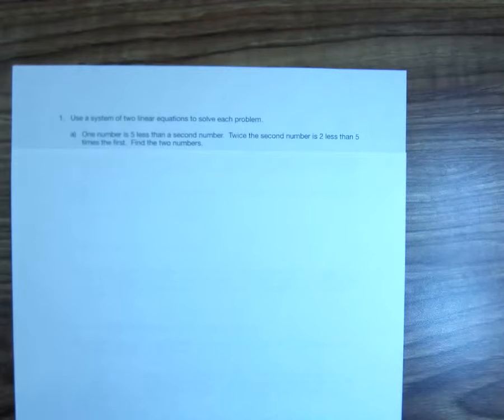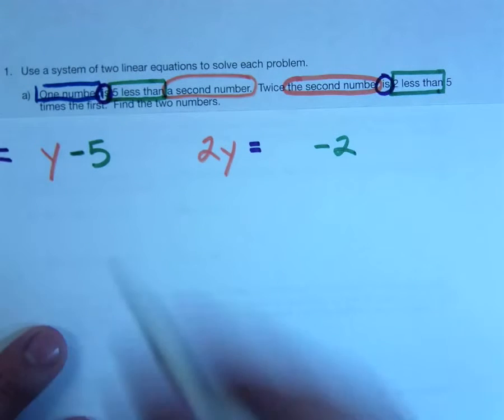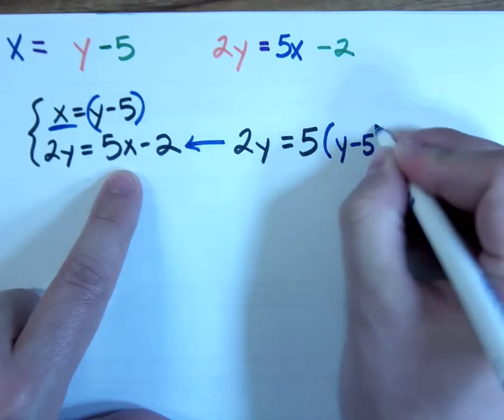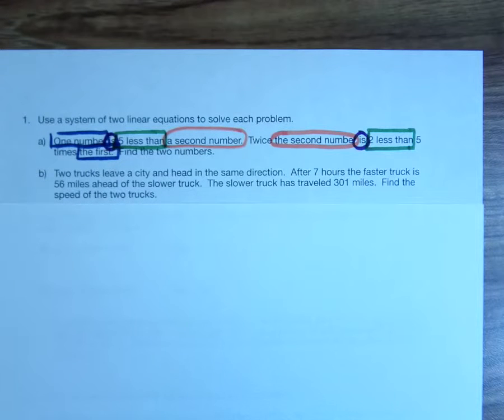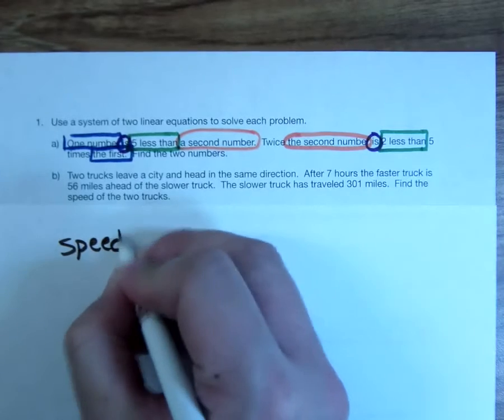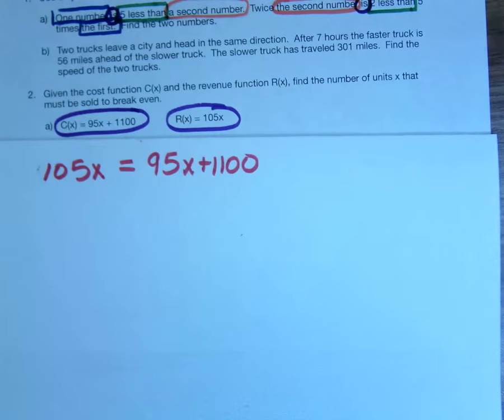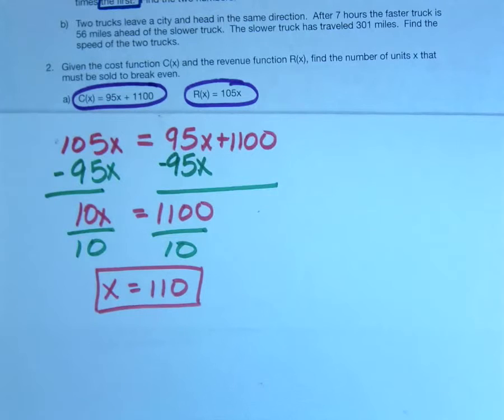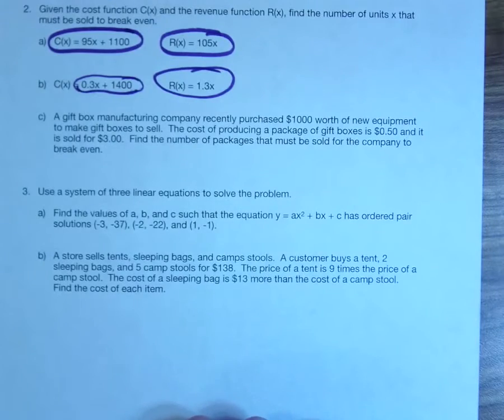Systems of Equations Word Problems (Live)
This live lecture shows how to turn a word problem into a system of equations and then solve it using the addition and substitution methods.